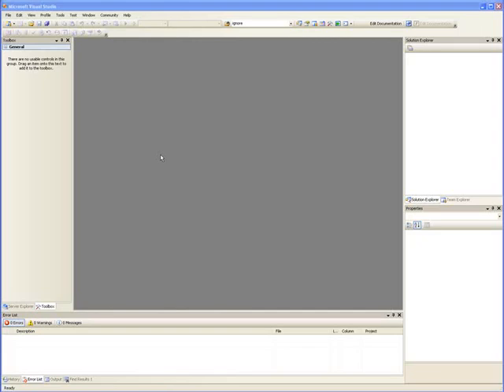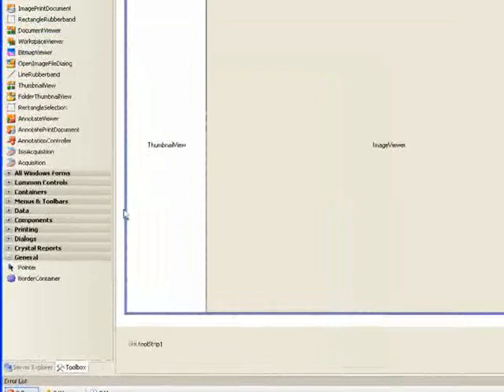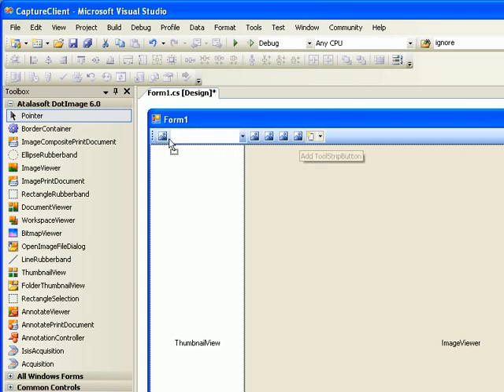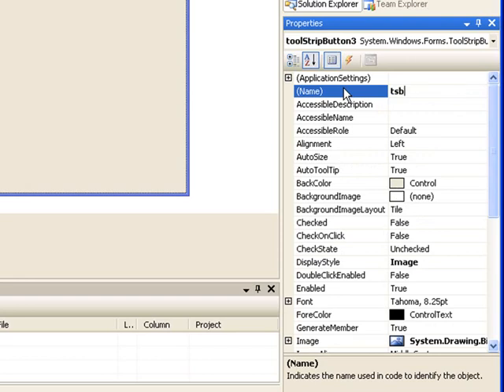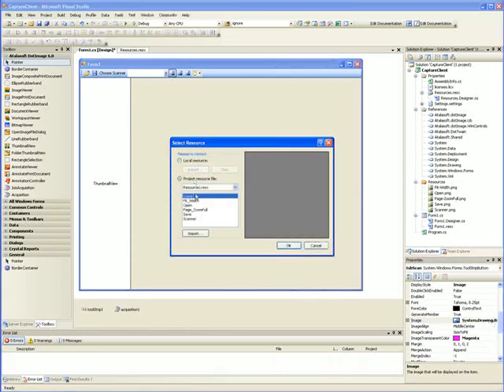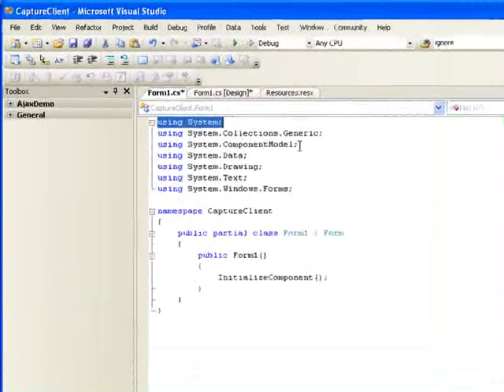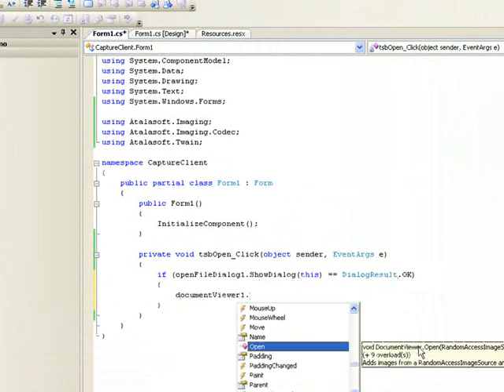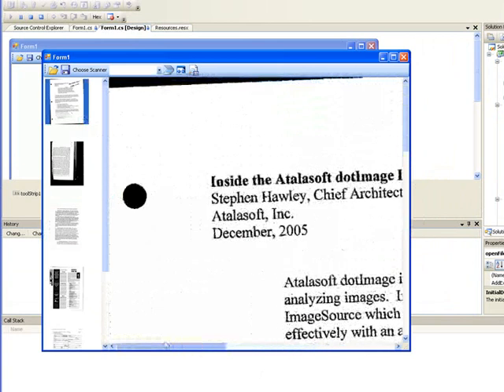Build a Scanning App with DotImage - Part I